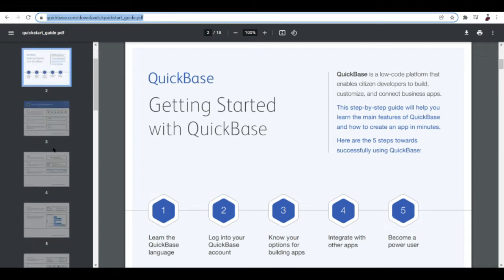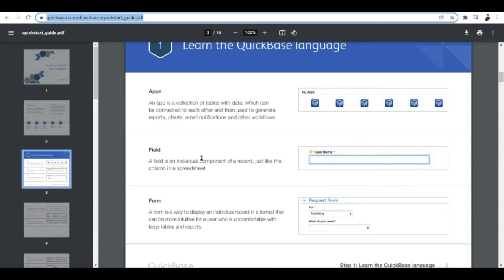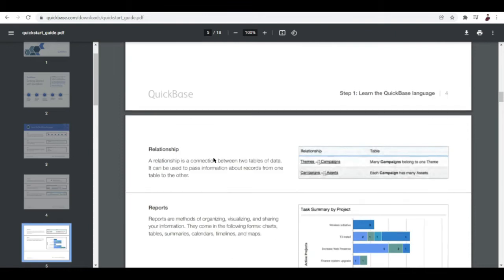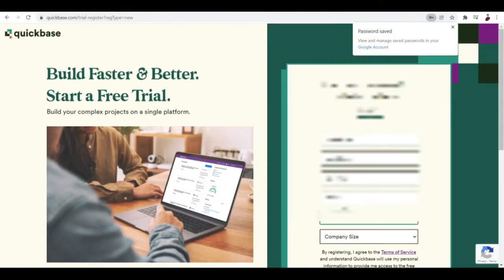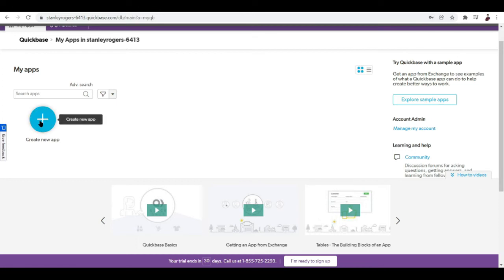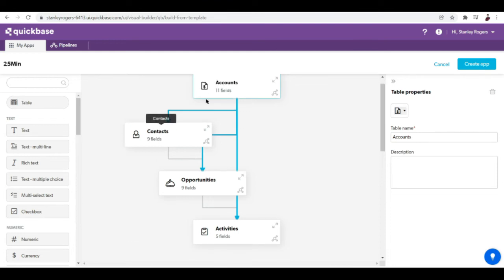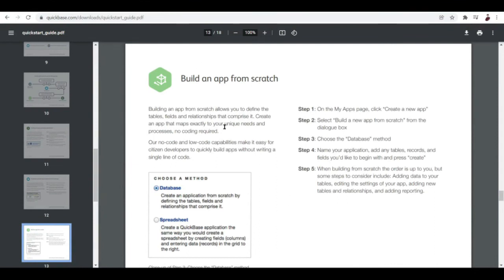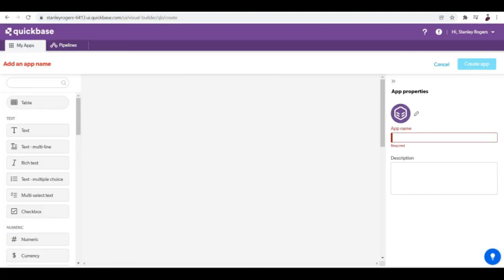COMPLETE QuickBase Guide | How to Use Quickbase (Step by Step)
Learn COMPLETE QuickBase Guide | How to Use Quickbase (Step by Step)

In this video, I will show you how to navigate through Quickbase which is a platform that requires no code for managing unique projects. This step by step tutorial will go over through this application development platform by teaching you the tools and features to automate processes, digitize operations, modernize applications, as well as its pricing plans to know which is appropriate for your team.